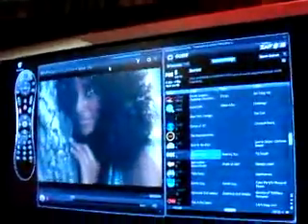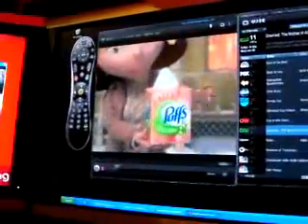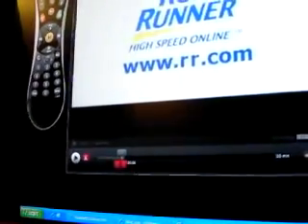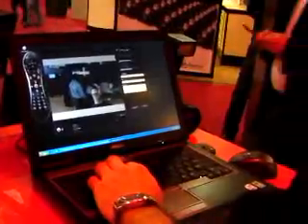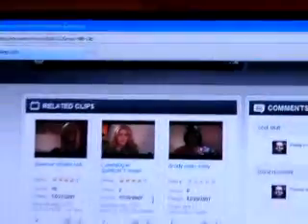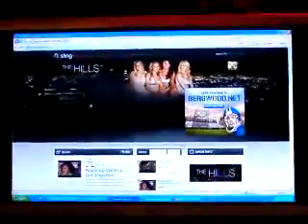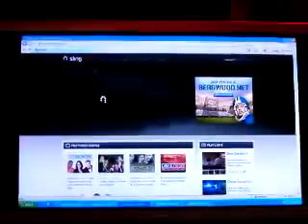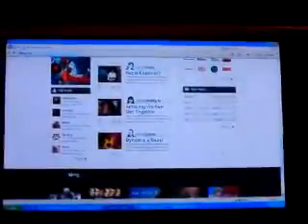Sling Media Lets You Watch Your TV Anywhere!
by John Gaudio,

Brian Griffin tells us about Sling Media's Sling Player & Sling Box, which come together to let you watch anything on your home TV or DVR from almost any Internet enabled computer or cell phone.